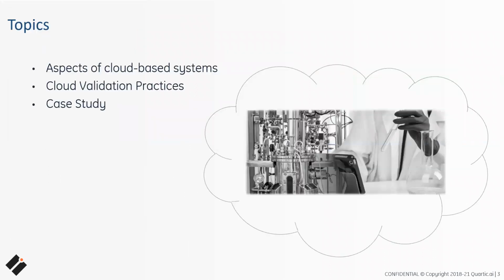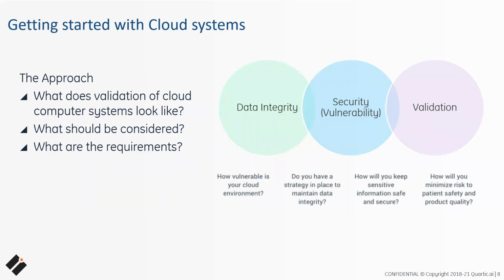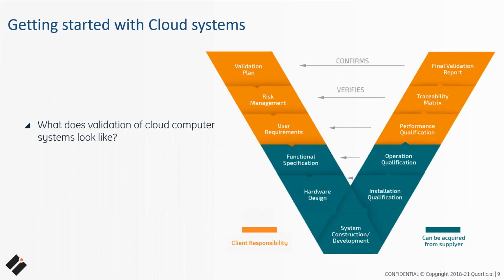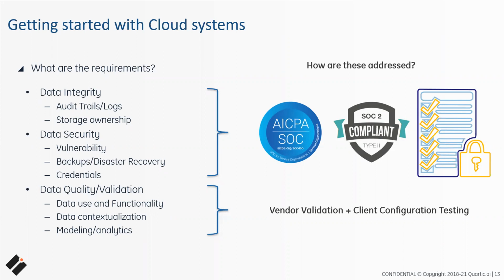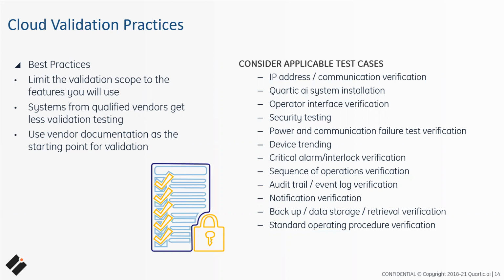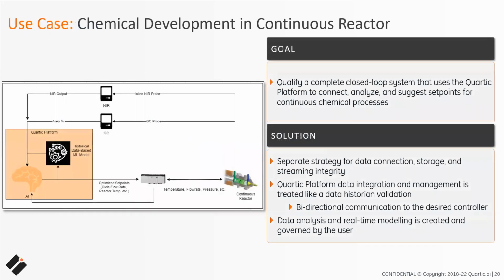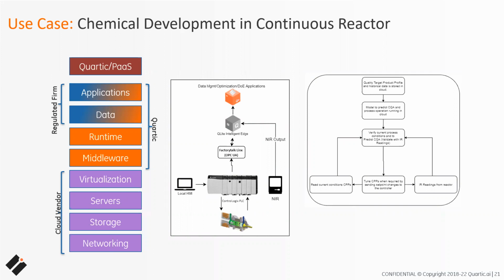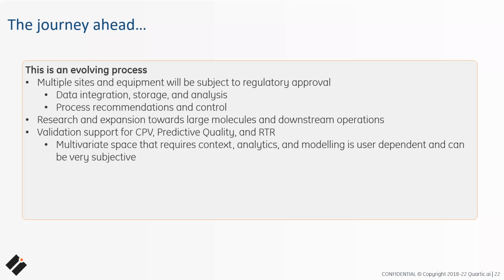Webinar: Validation of Cloud-based manufacturing data, ML, and analytics for GxP applications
Watch this webinar with GxP and FDA CSV expert John Hannon, PE, CPIP, CBCP and Quartic.ai to learn how to overcome these challenges with a built-for-purpose, cloud-first technology stack like Quartic.ai, and how Quartic.ai and CAI are working together to apply these validation protocols and best practices in GxP validation in a cloud environment to a large molecule continuous manufacturing process.

Cloud and hybrid cloud-based operational data infrastructure, distributed computing, advanced analytics, and machine learning are providing unprecedented opportunities for advancement of product design and commercial manufacture efficiencies in process industries. Animal and human health and nutrition industries like Pharmaceutical, Biotechnology, and Food and Beverage, in particular, stand to gain from these opportunities.

However, common misconceptions about the application of cloud-first technologies to regulated industries are keeping digital teams (IT and OT) from taking advantage of cloud-based systems. Complexity and time are added to validation efforts if these modern systems are built from a scratch using managed services, even if they are in a “compliant cloud”.